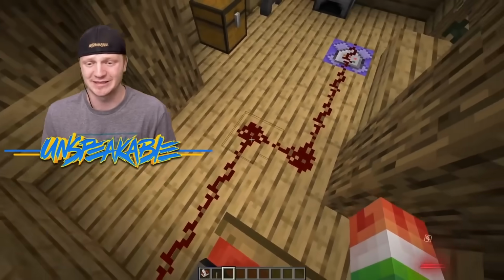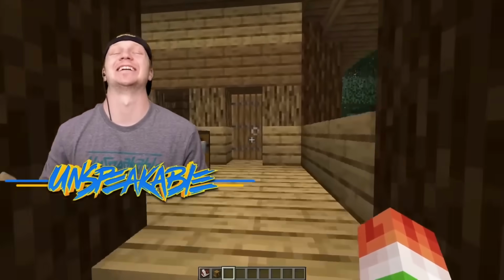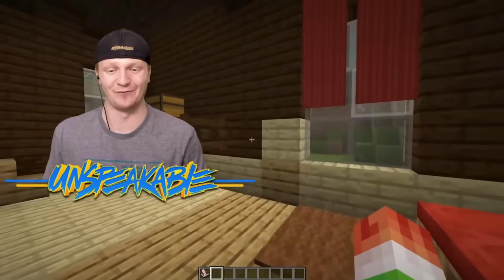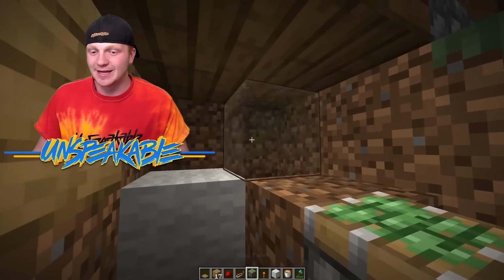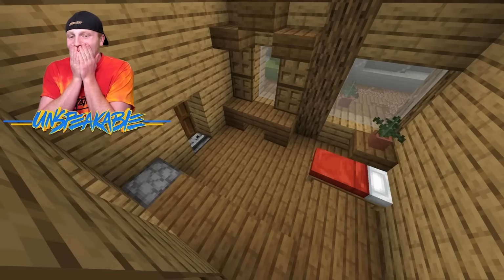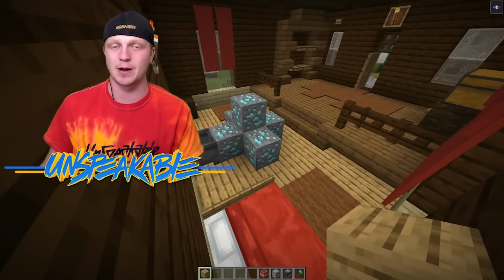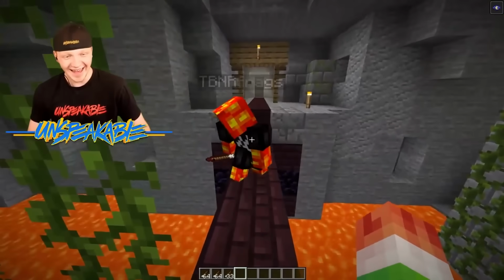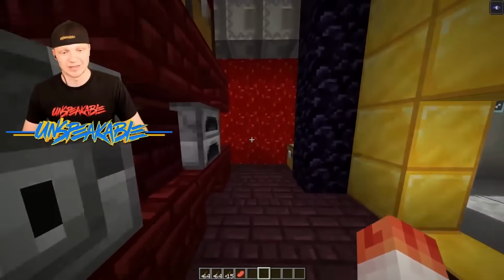45 Ways To Prank Your Friends In Minecraft